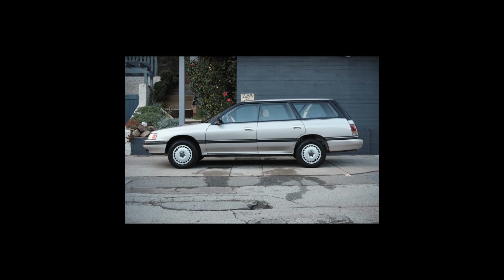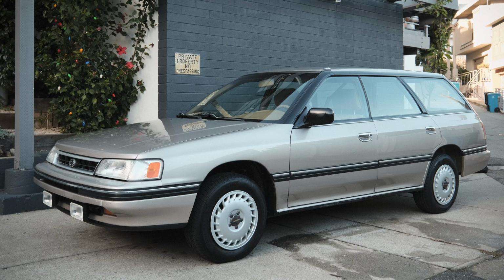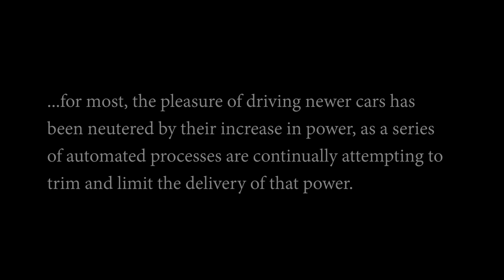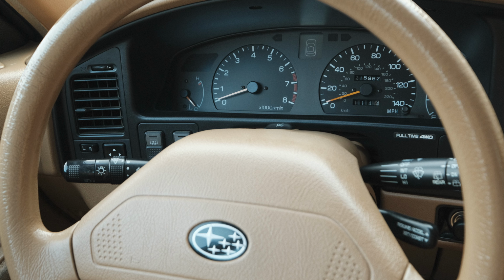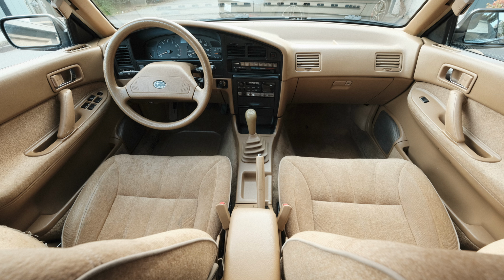The Rad Report, Episode 01: 1990 Subaru Legacy Wagon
In which Aaron narrates his visual essay in honor of a 1990 Subaru Legacy.